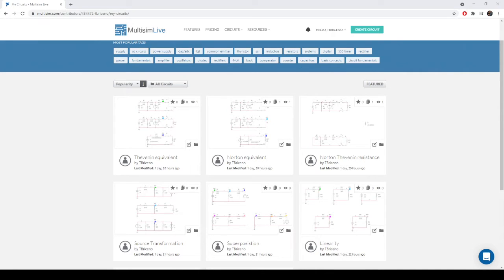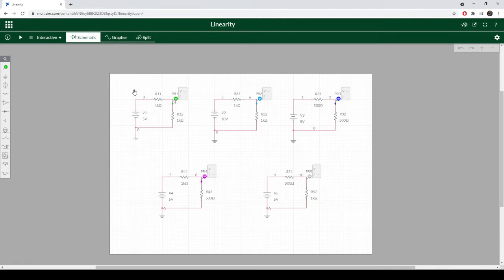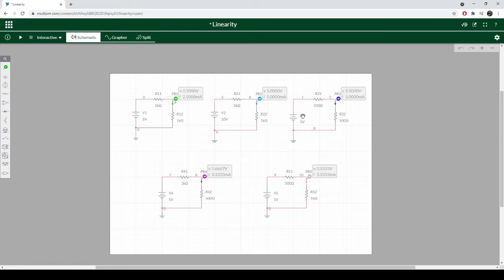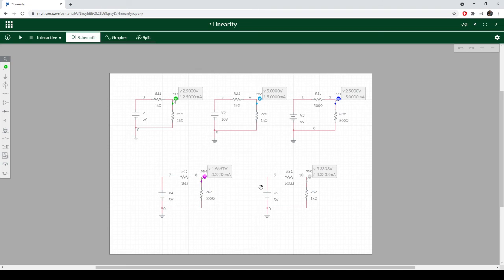Linearity in circuit analysis with examples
A brief explanation of linearity as it applies to circuit analysis.